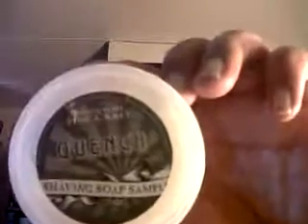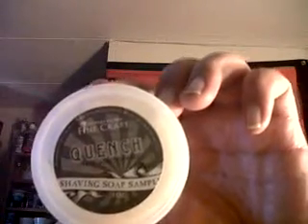Through the fire...."Quench" shaving soap review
beautiful soap. lathers like a dream guys.